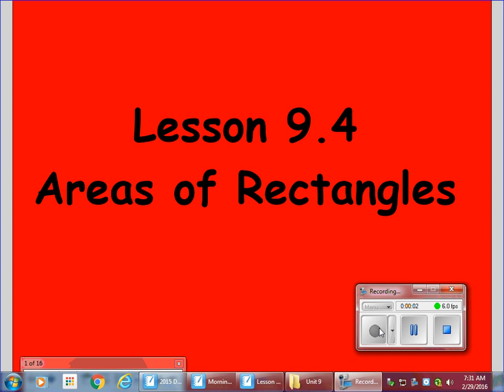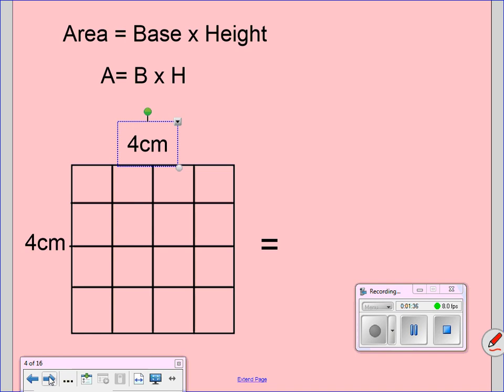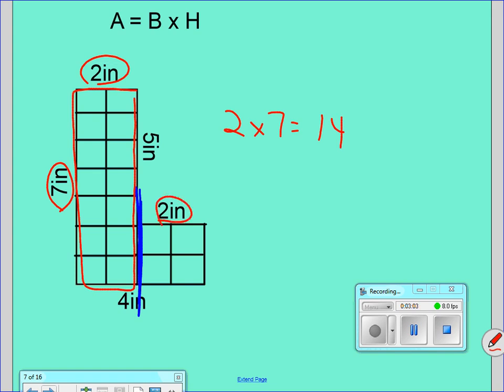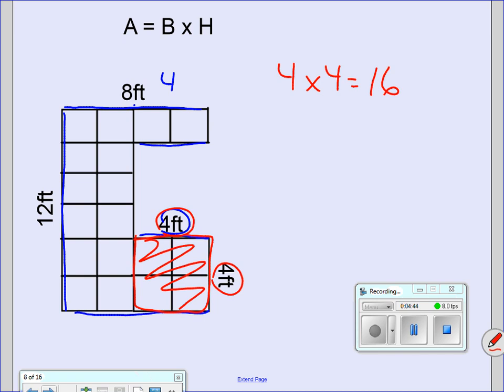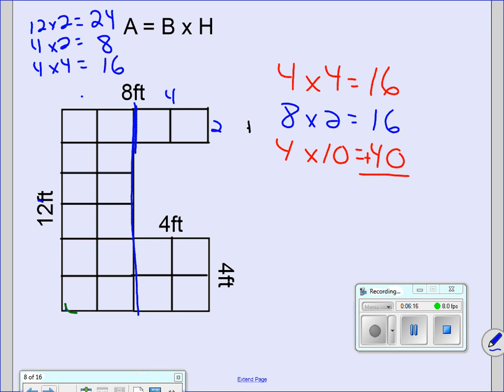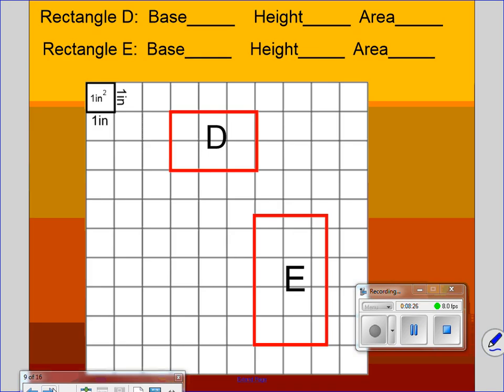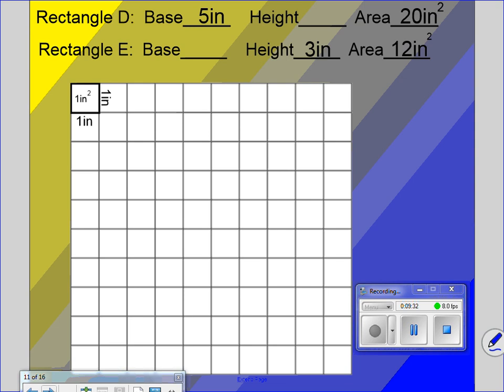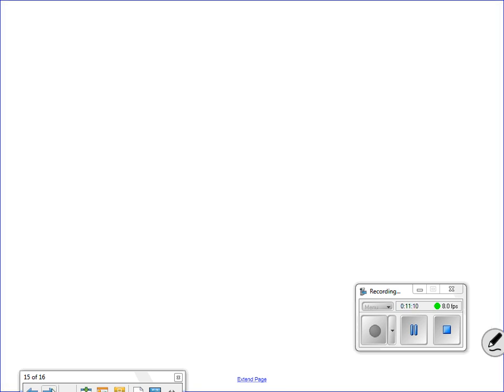Lesson 9 4 Flipped